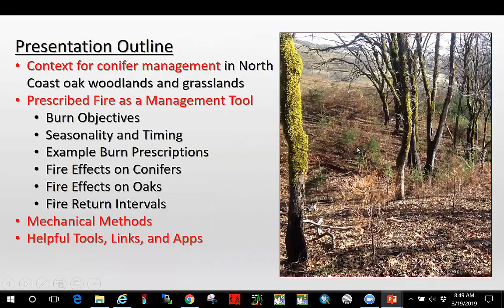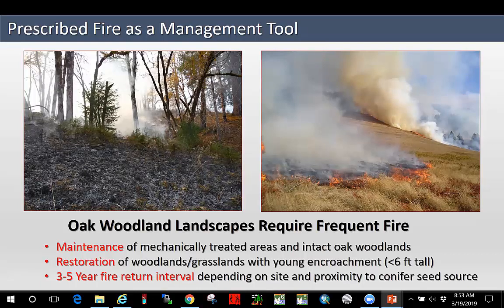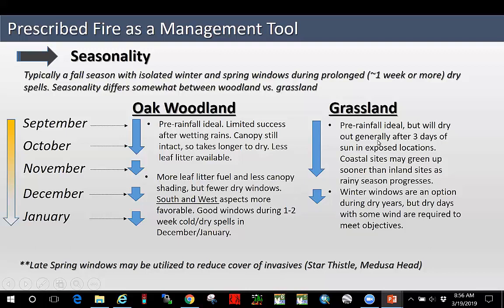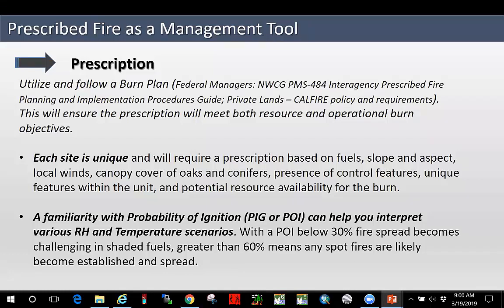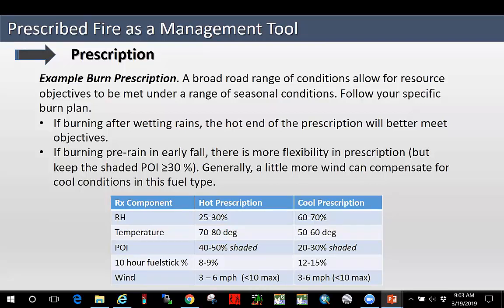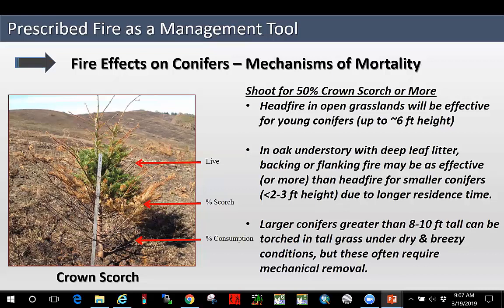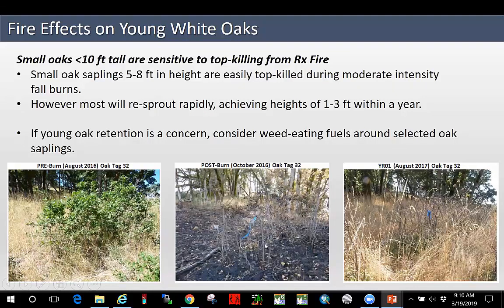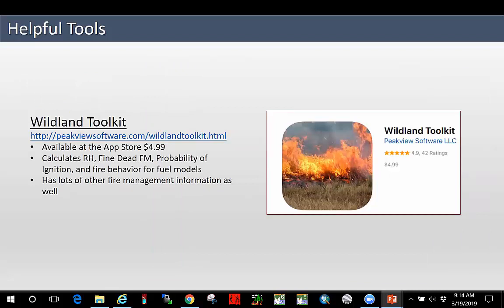Engber WSARE RxFire ConiferEncroachmentOfOaks 2019